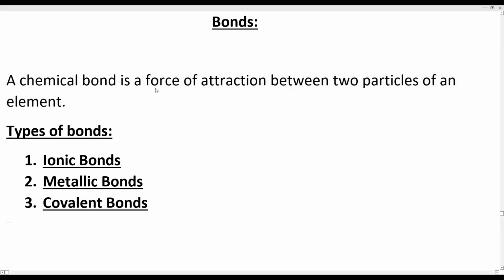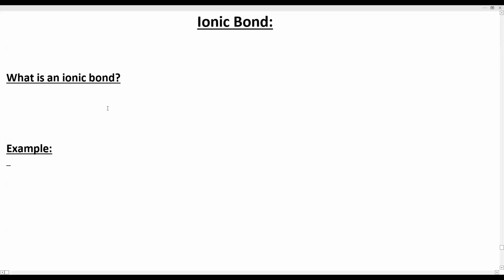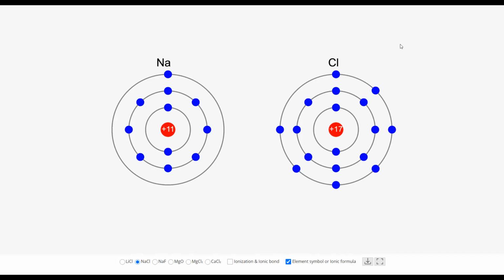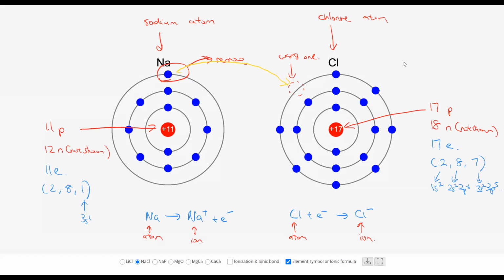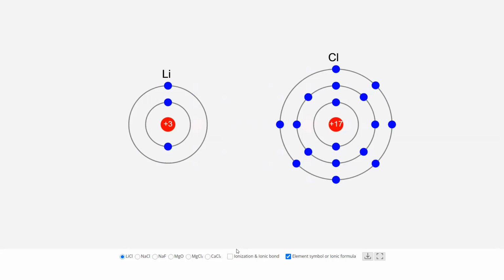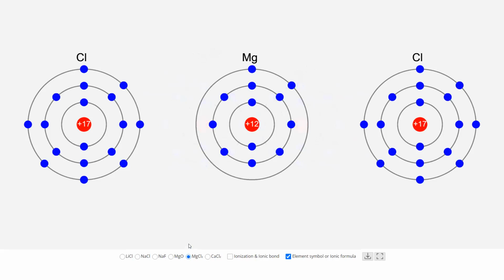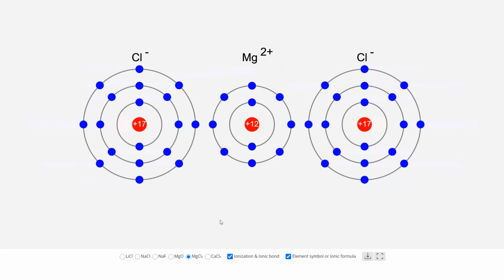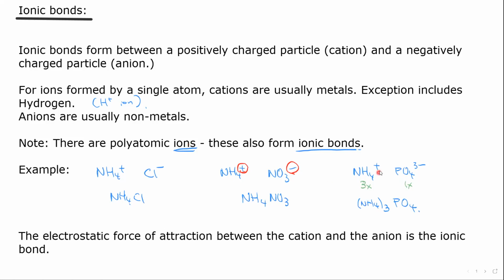Ionic Bonds - How are they formed?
Ionic Bonds are covered
 - what are they?
 - when are they made?
 - how are they formed?
Using sodium chloride as an example and then extending to other examples.